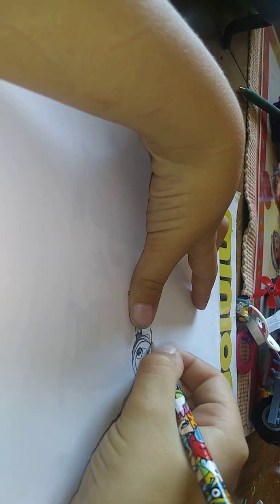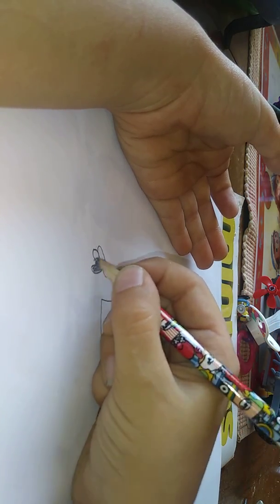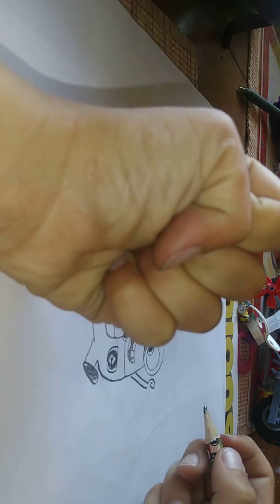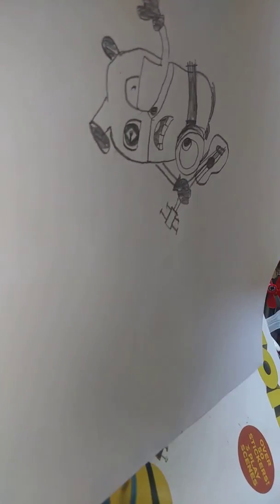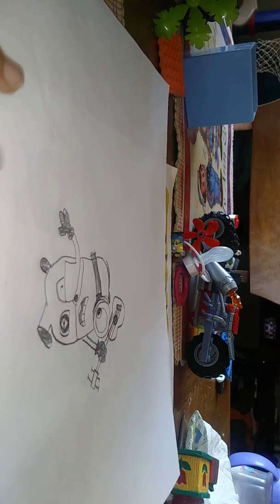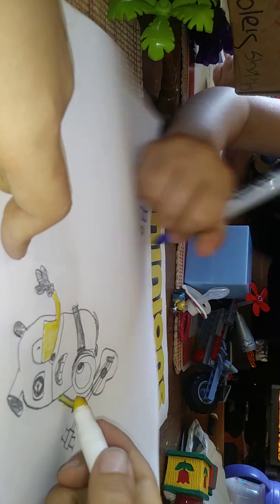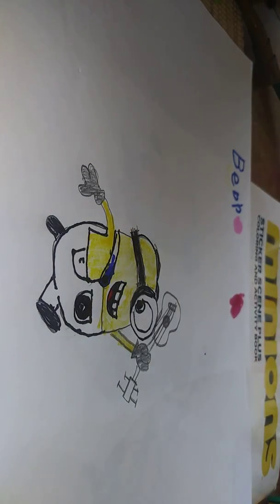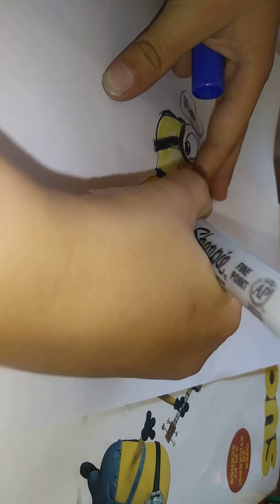How to draw a Stuart minion